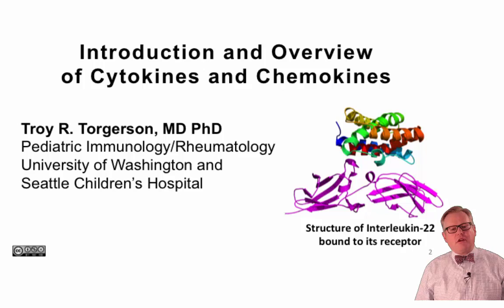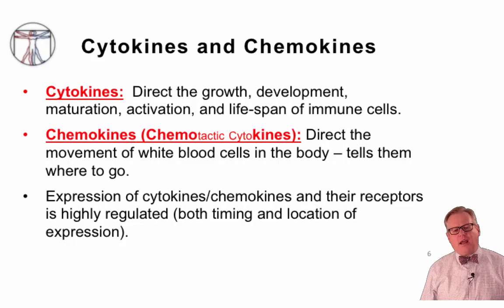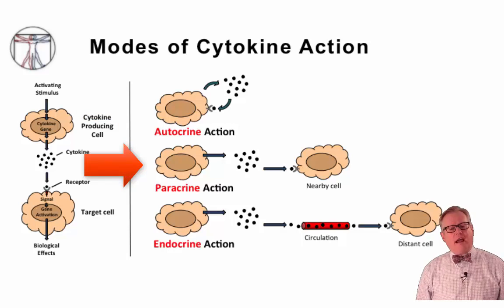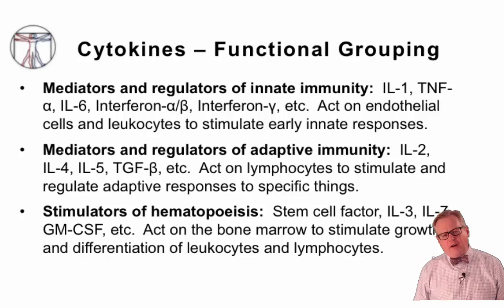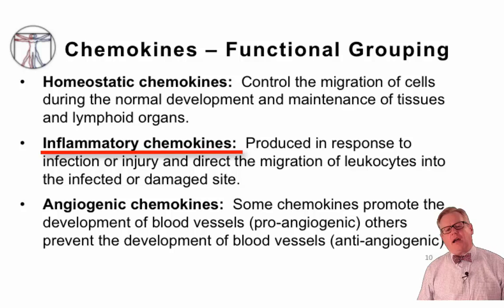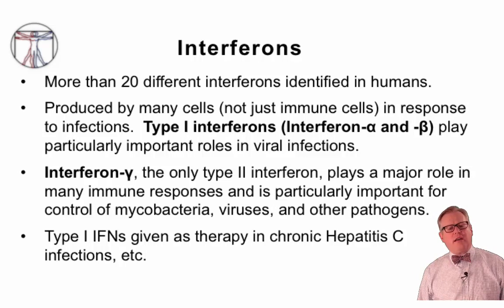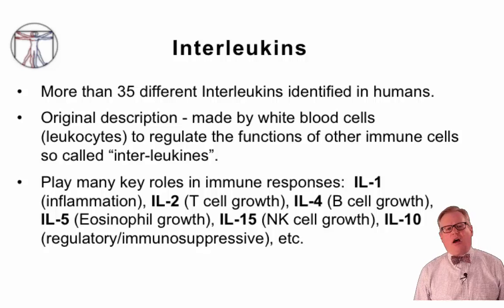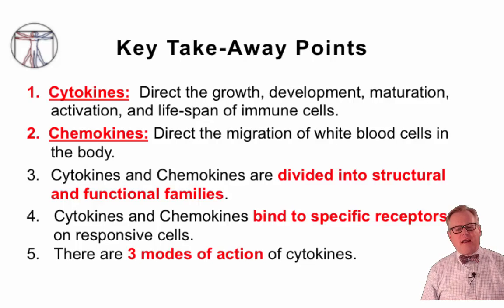5. Introduction to Cytokines and Chemokines